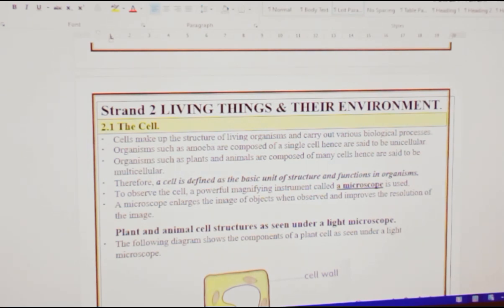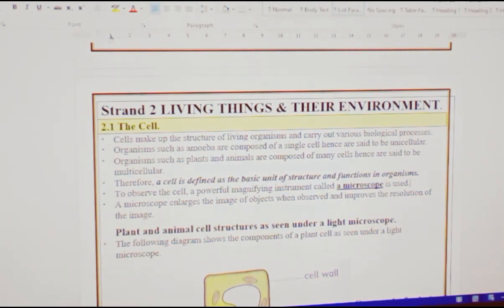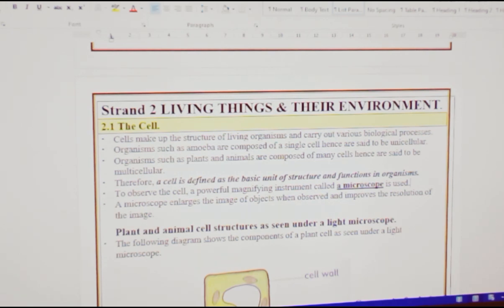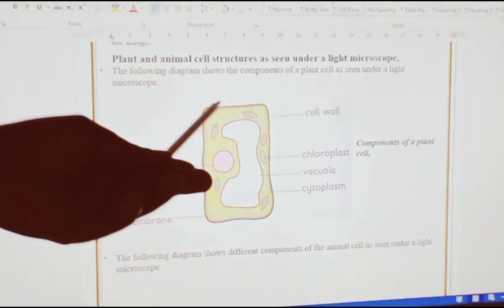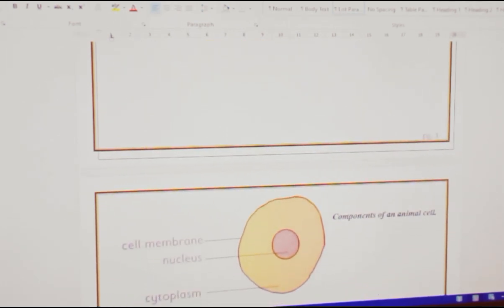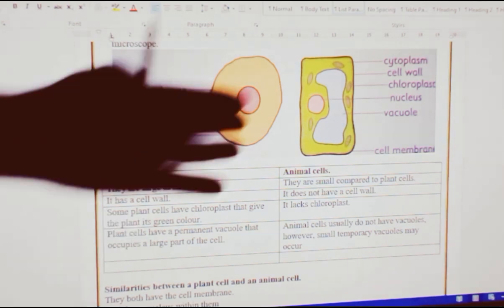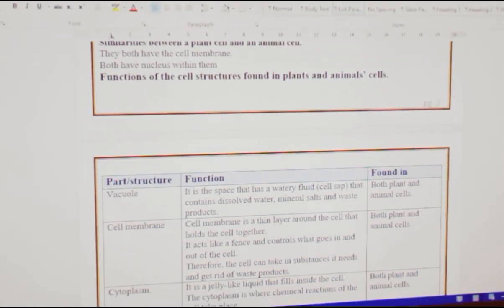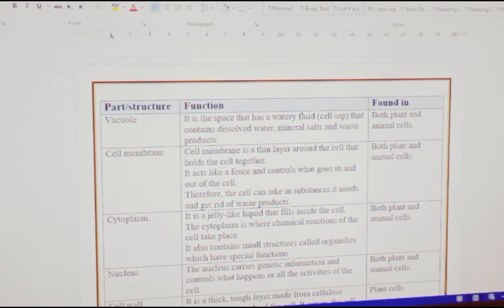GRADE 8 SCIENCE AND TECHNOLOGY-----LIVING THINGS----LESSON 1